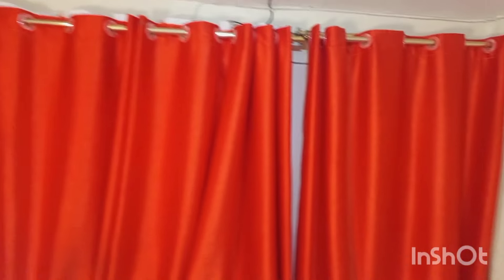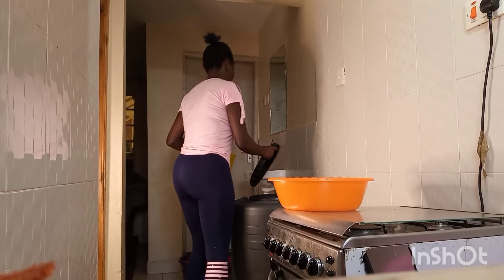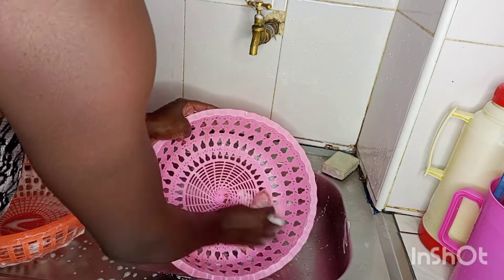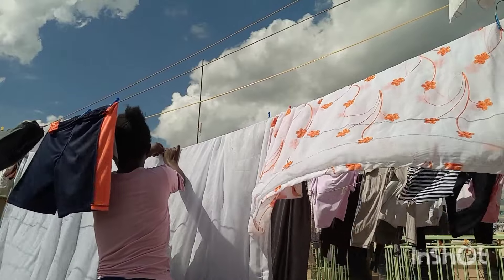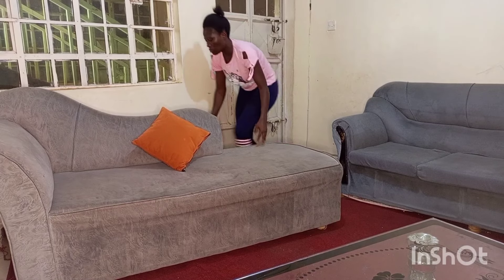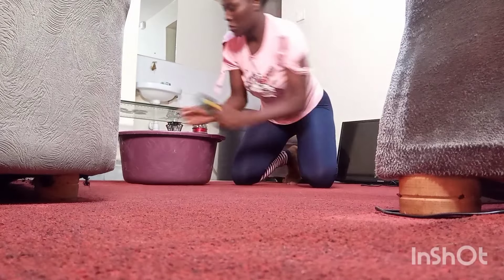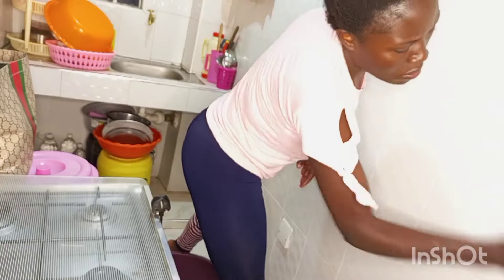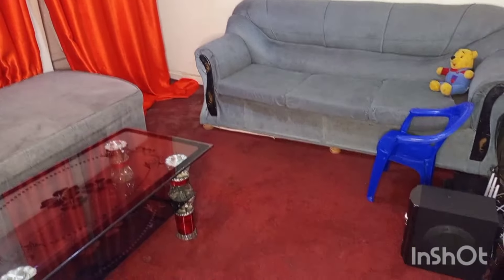CLEAN WITH ME KENYA / CLEANING MOTIVATION / CLEAN WITH ME 2022 / Linda Mary / Kenyan YouTuber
Welcome to this clean with me Kenya video. This is a cleaning motivation or clean with me 2022 video. I hope you enjoy it and it motivates you to do some cleaning.